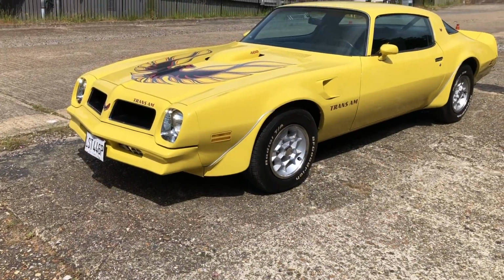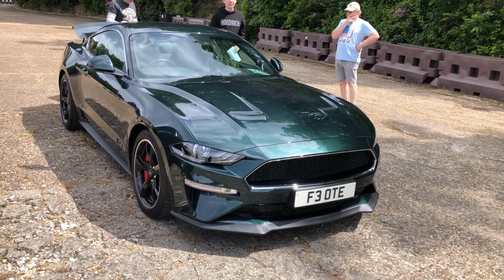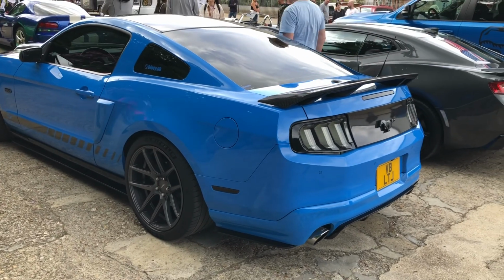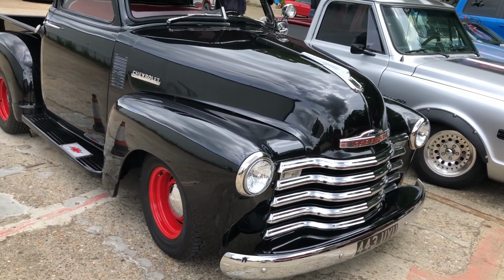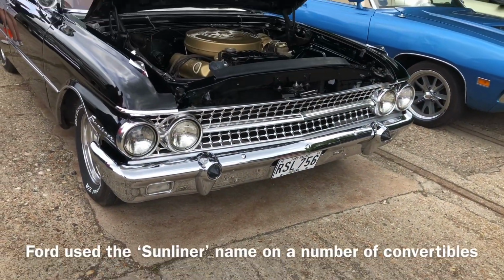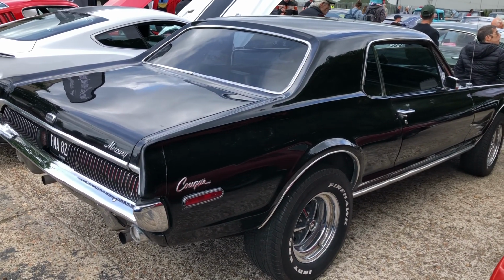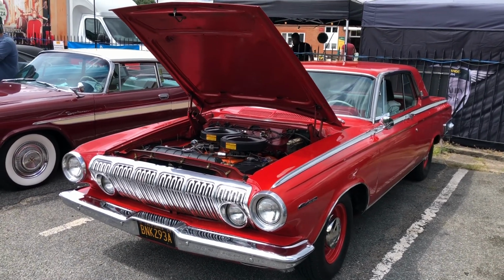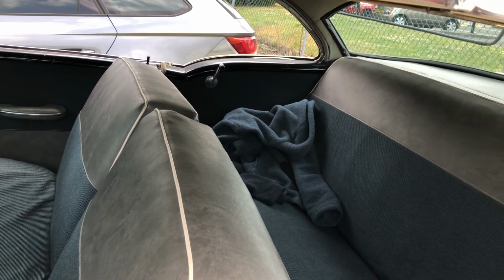MOPAR Muscle Cars Brooklands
A feast of chrome and colour with Chryslers, Dodges, Plymouths and other MOPAR Muscle cars to the Museum - many have been beautifully restored and some have engines up to 9,000ccs!